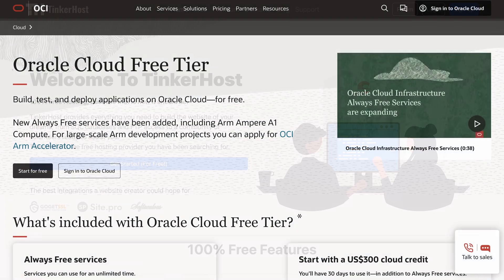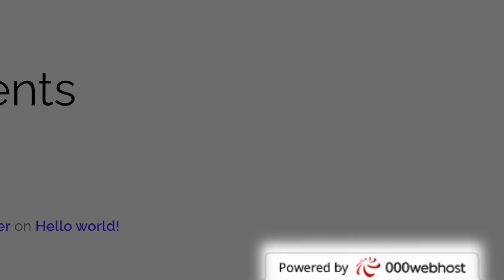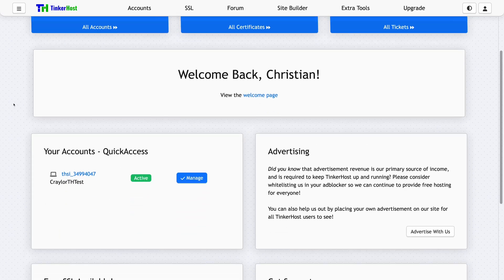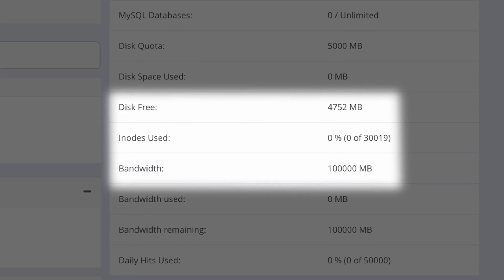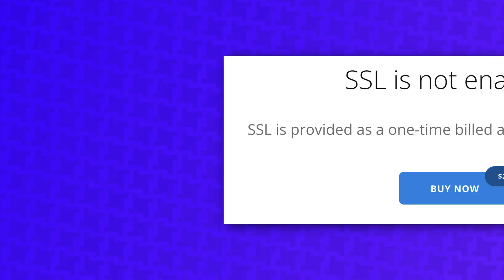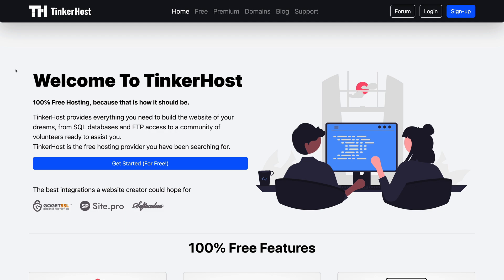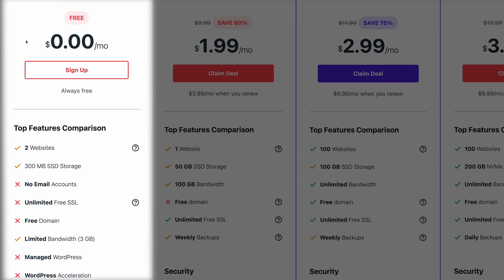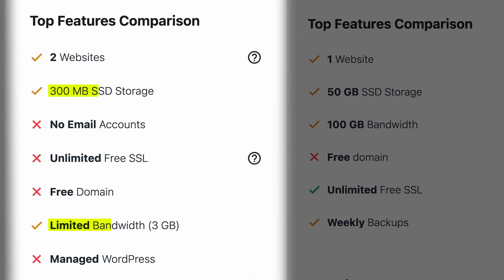Best FREE Web Hosting that Actually WORKS!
What's the best FREE web hosting that actually works? Free web hosting may seem too good to be true, but through my real-world testing, I found some decent options.

0:00 - Can You REALLY Get Free Web Hosting?
0:20 - Option 1
2:17 - Option 2
4:16 - Option 3
6:21 - Why Does Free Hosting Exist?
8:11 - Honorable Mentions